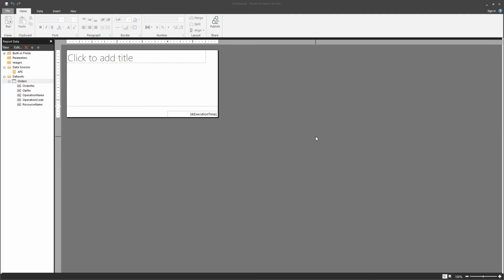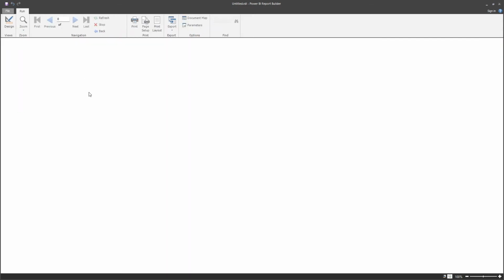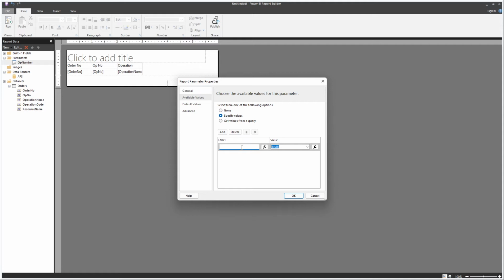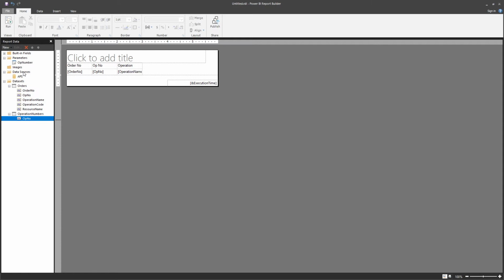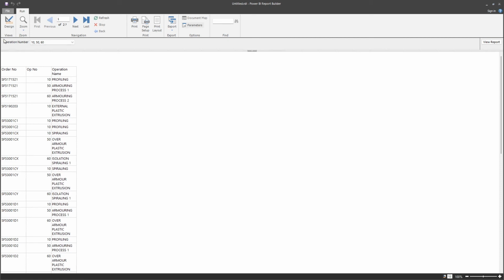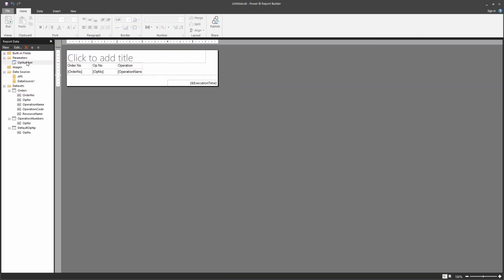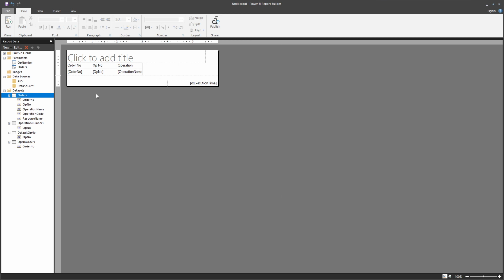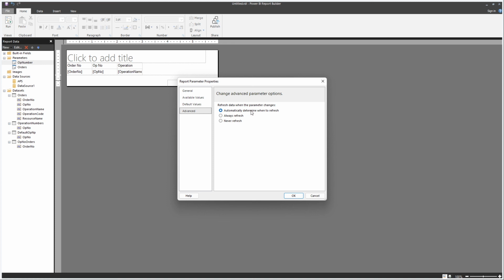Power BI Report Builder Parameters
In this video we cover how to add parameters to Datasets in Power BI Report Builder:
- Adding parameters to the query
- Changing parameters properties
- Multiple values parameters
- Default values
- Interdependent parameters